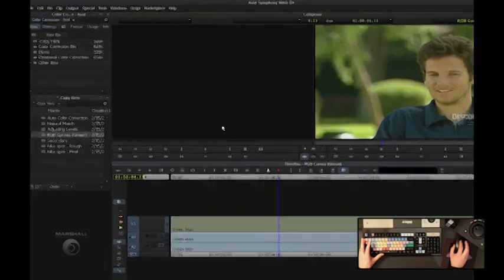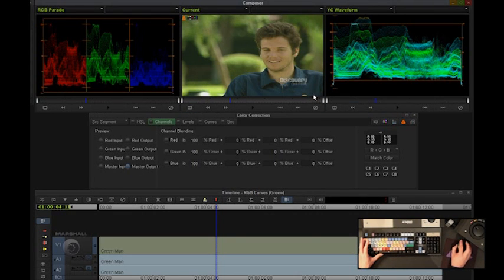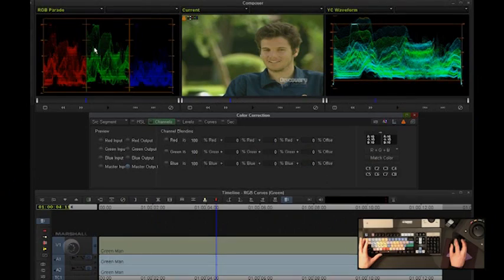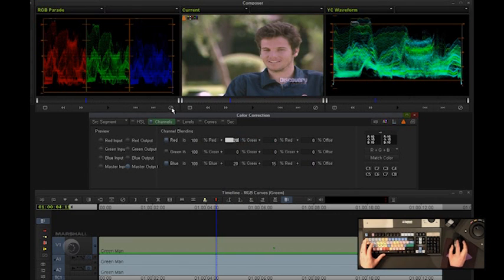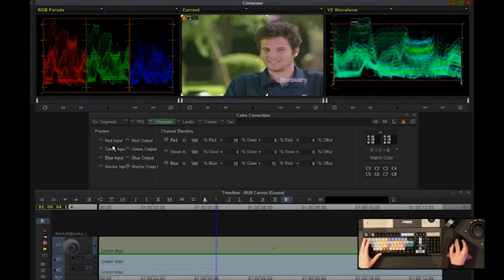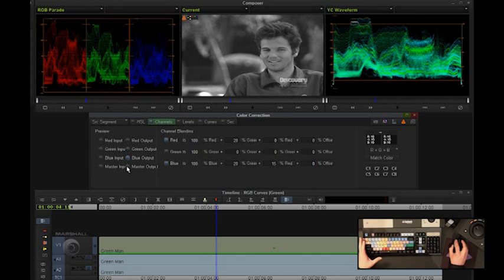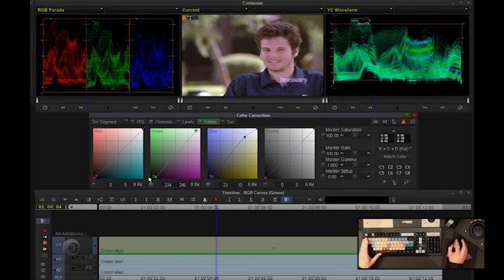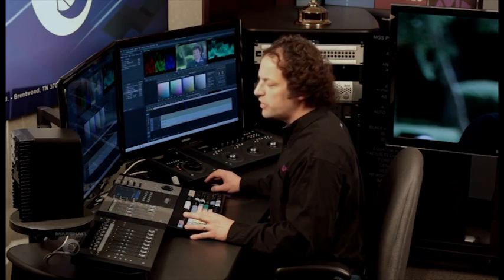Symphony v6 Color Correction: Channels